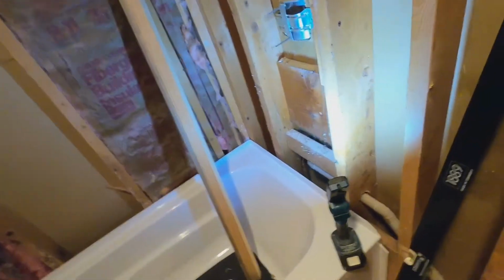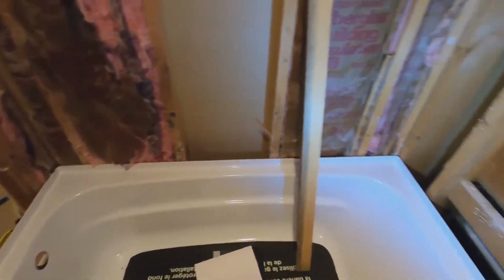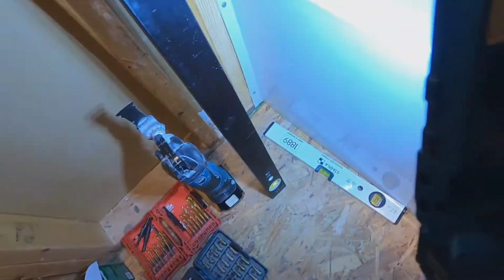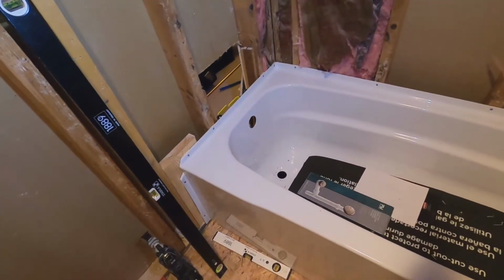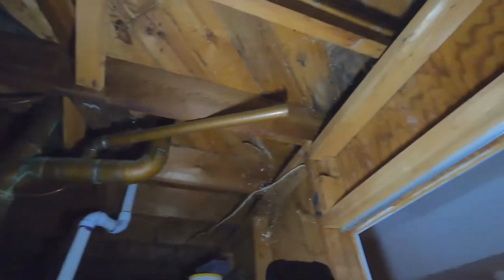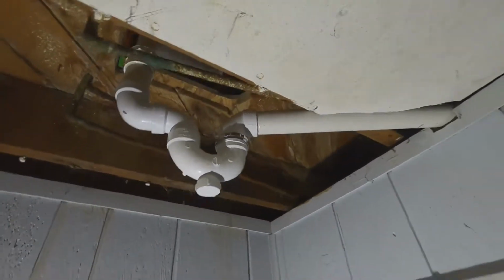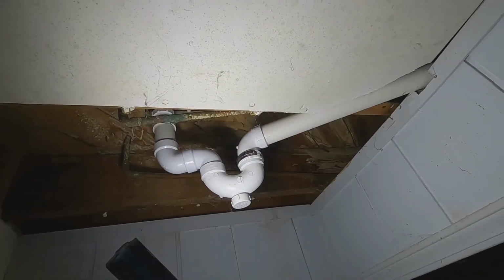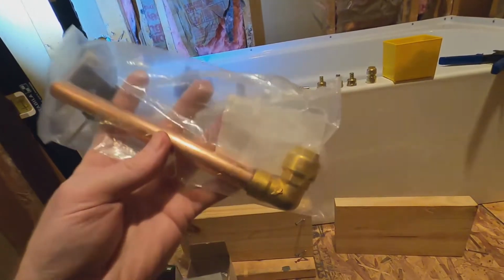Full Bathroom Remodel - 7 Part Series - Step-By-Step - *Part 2 Plumbing*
In Part 2 of this 7 Part series, I will show you how to upgrade the common plumbing components you might come in contact with during your bathroom remodel!